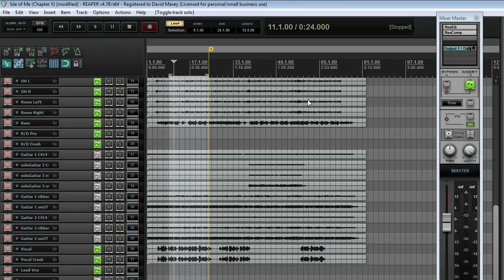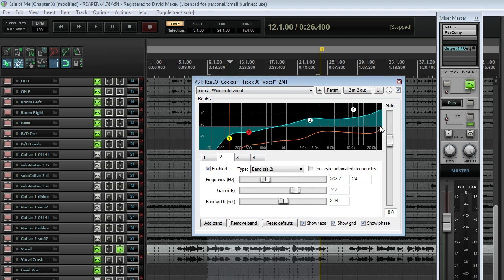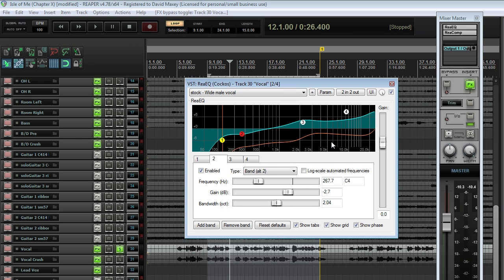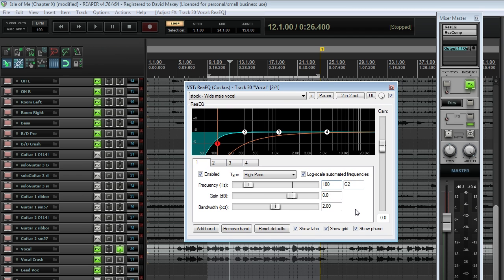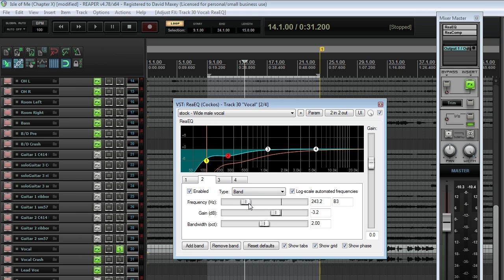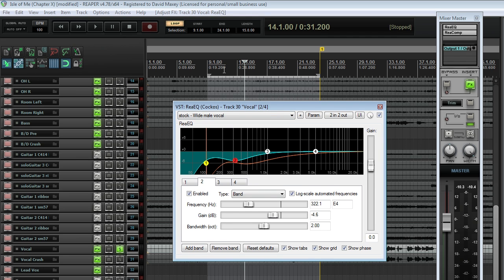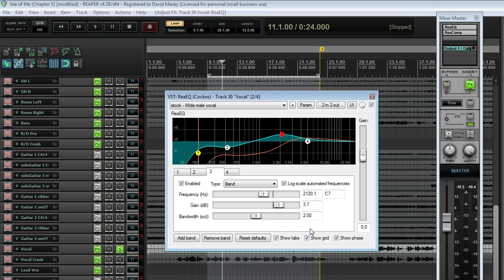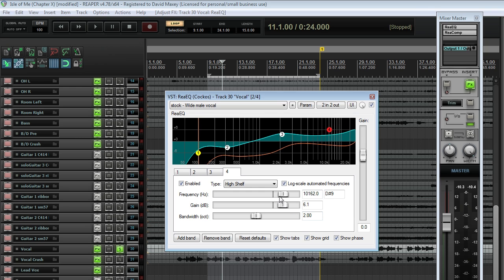EQ Tips With Vocals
In this tutorial David shows you how to implement these simple EQ tips with vocals to get great results in your tracks, fast.